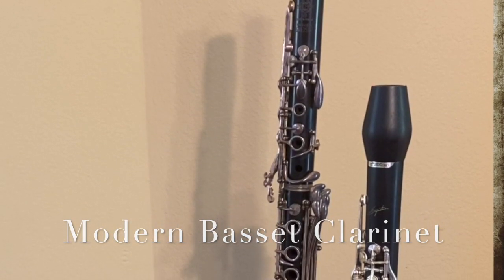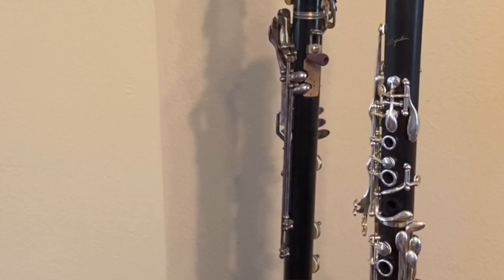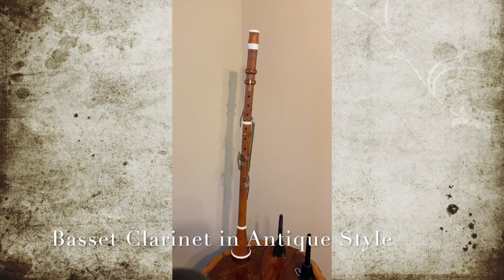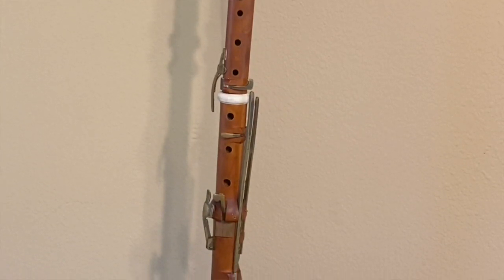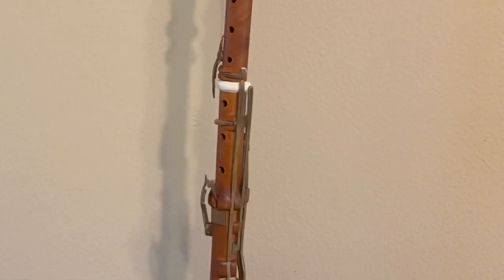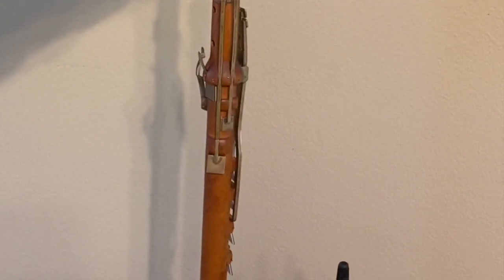Dr. Jun Qian Clarinet Talk- Mozart's Basset Clarinets, Past and Present, Antique and Modern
Mozart composed the clarinet Concerto and the quintet for the basset clarinet. Since then, the musicians have been using the clarinet in A as well for those two pieces.  What are the differences?   Maybe the "Twinkle, Twinkle Little Star" was written for the basset clarinet as well?!?!?

Happy Father's Day to Richard Shanley, Kenneth Grant, and Stanley Hasty.

Thanks to Selmer and Legere for making this project possible.